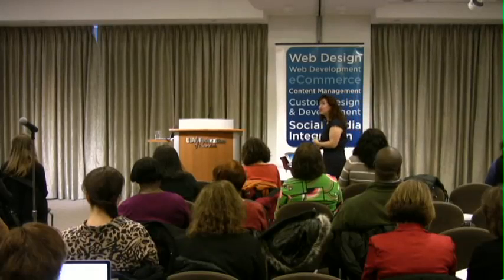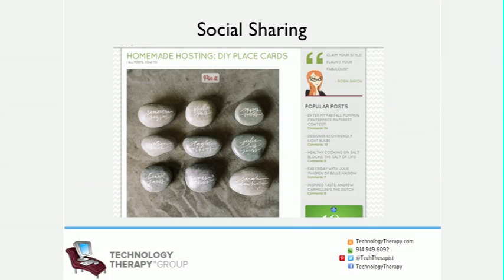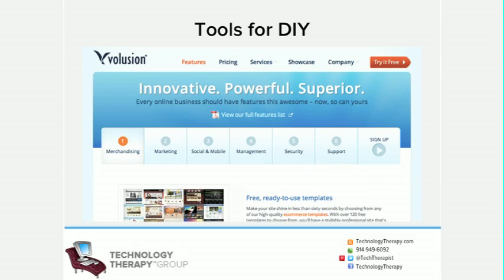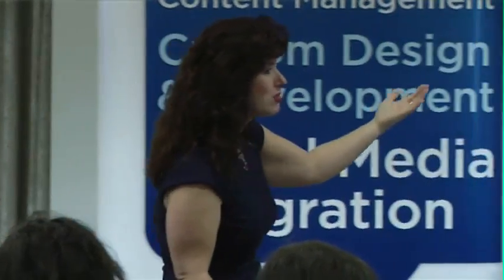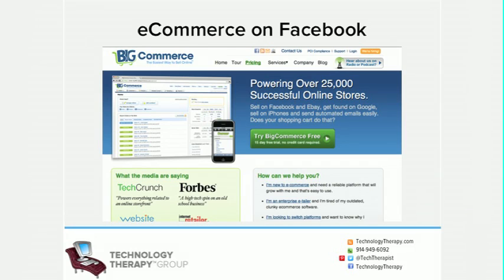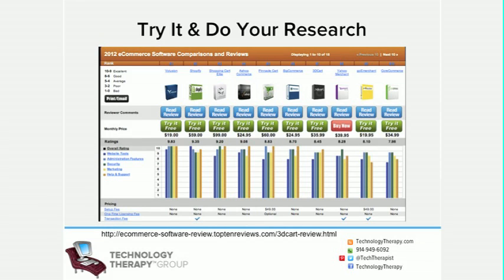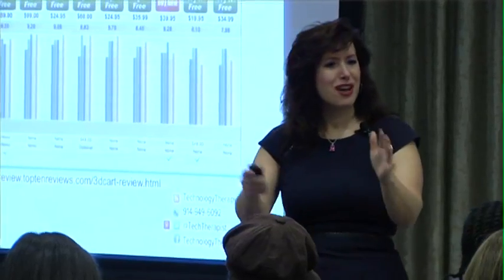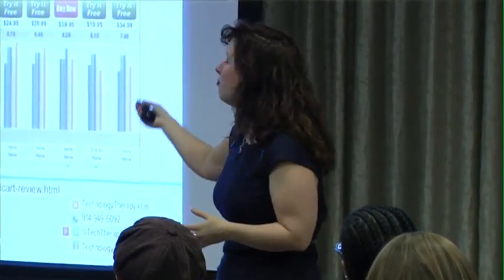Options for DIY Websites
Jennifer Shaheen the Technology Therapist explains a few features your website should have. Jennifer also walks you through looking at some do it yourself website options for your business.